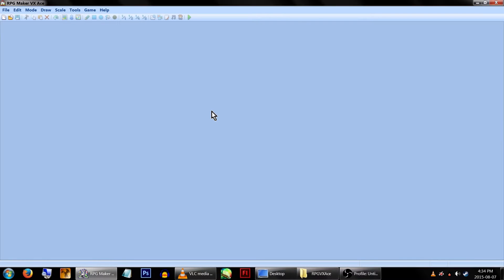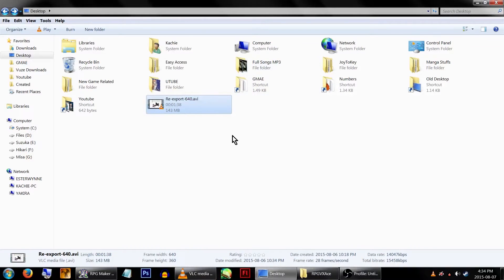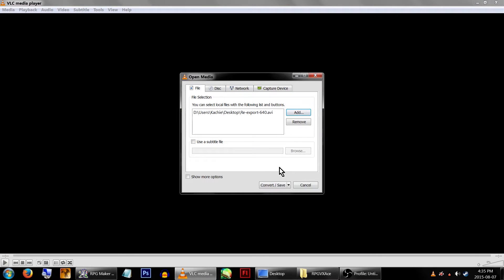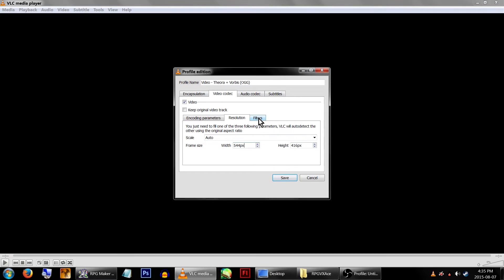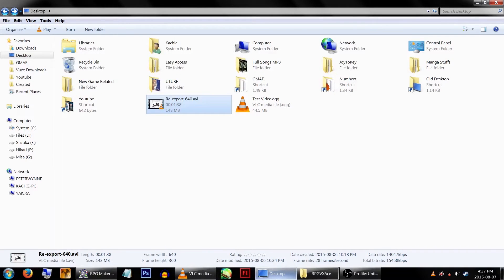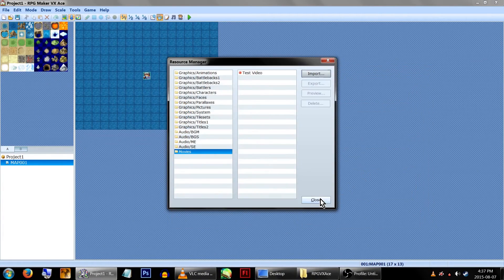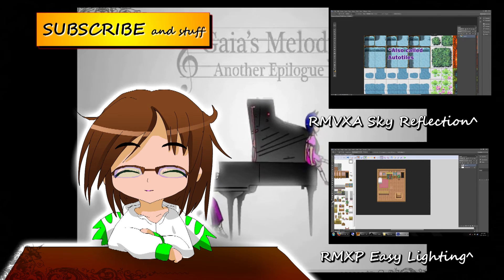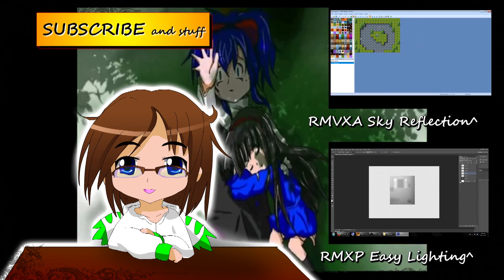How-To RPG MAKER: Movie File Converting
The simplest and most straight forward way I've found to convert videos to VXace's .ogv/.ogg movie-playing file type.